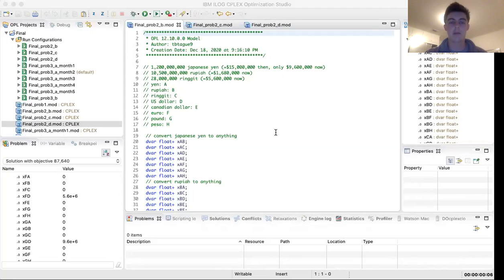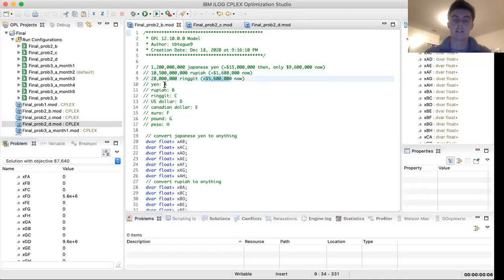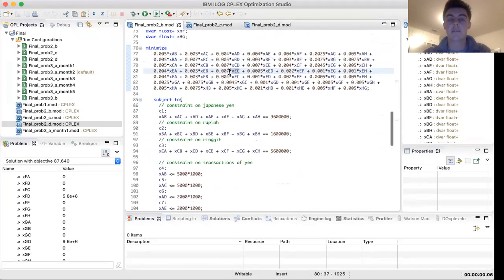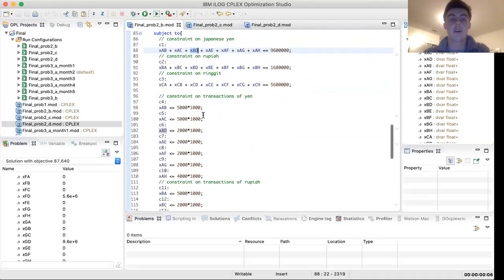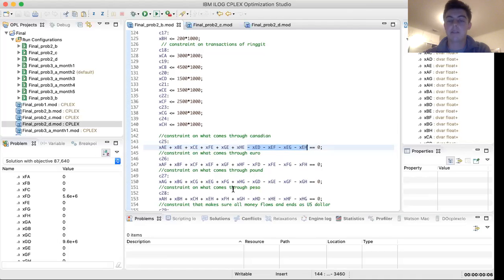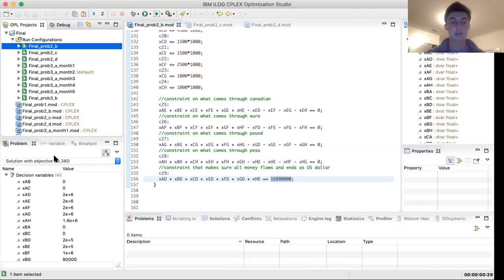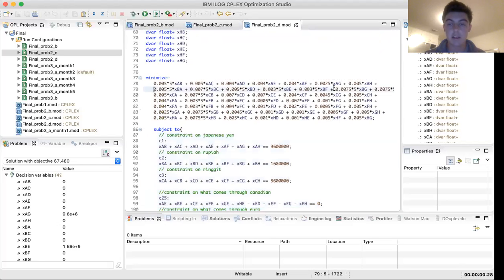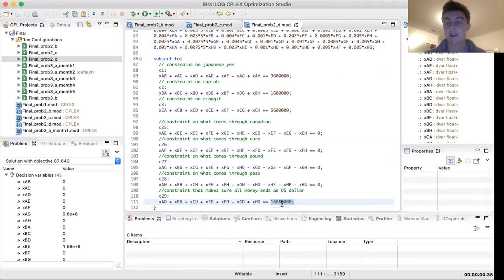Tim Tague ESE 403 Operations Research Exam 3 Problem 2